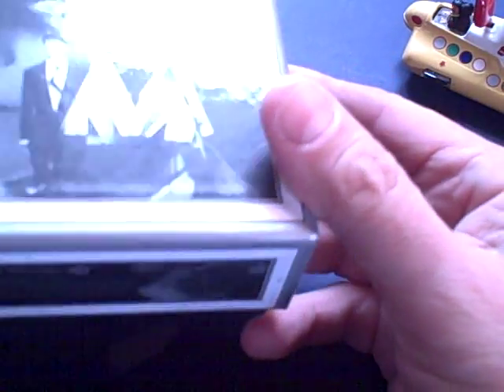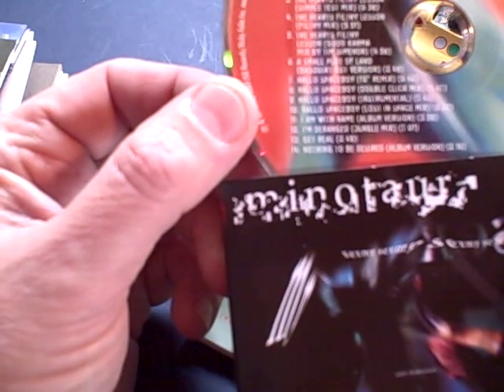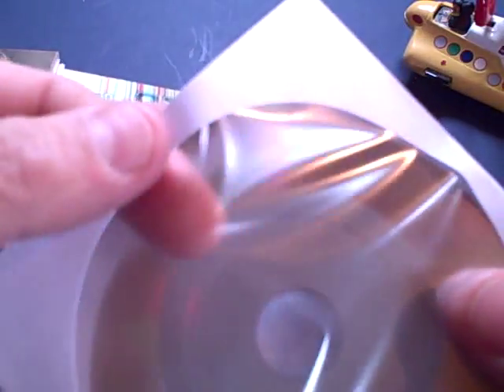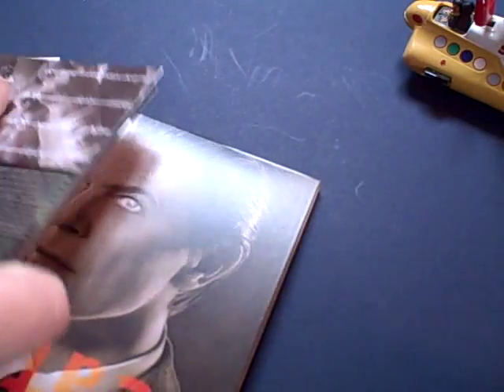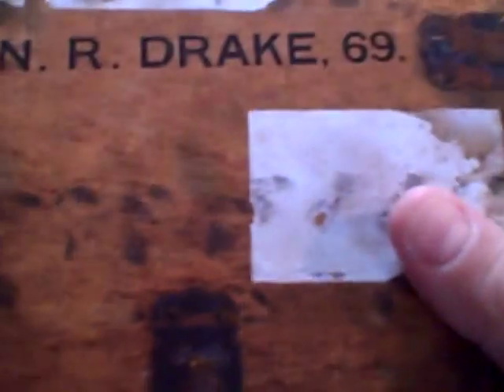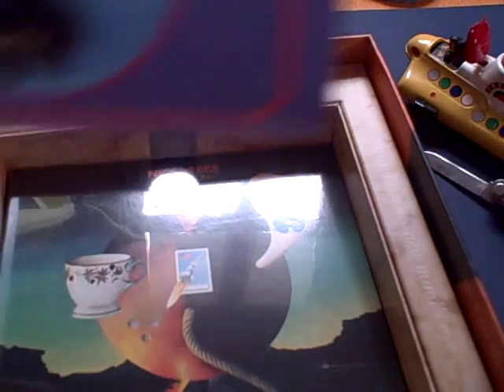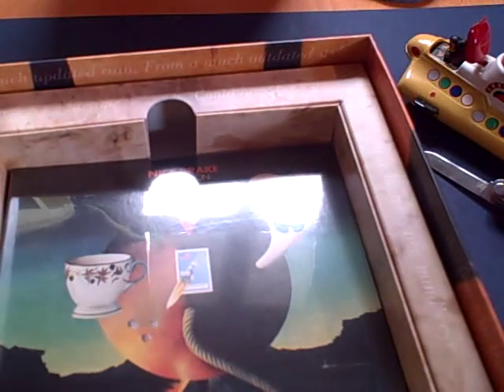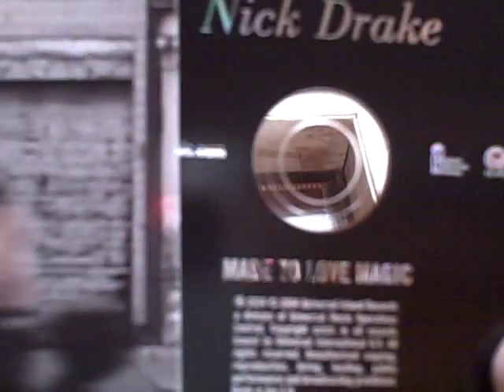Two Box Sets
2 recent Amazon cheapo box sets: Bowie and Nick Drake.  Well worth seeking out and the Bowie has some nice extras.